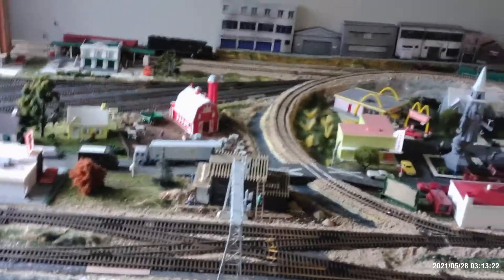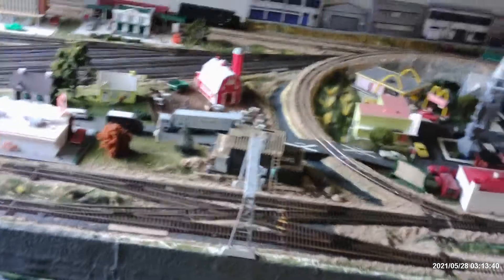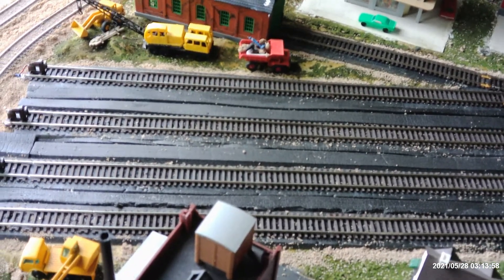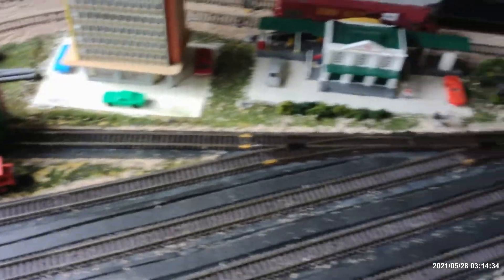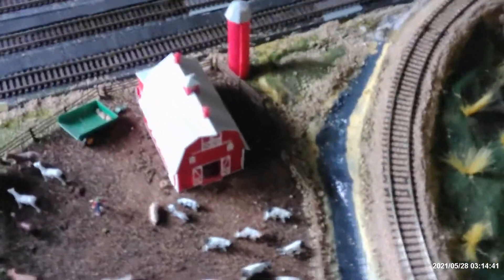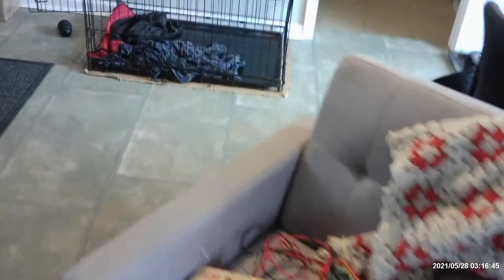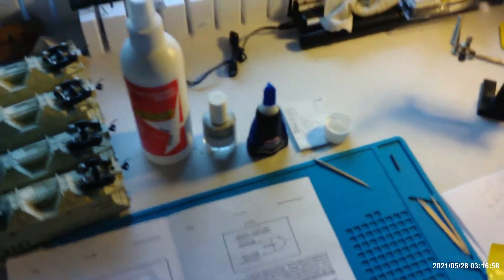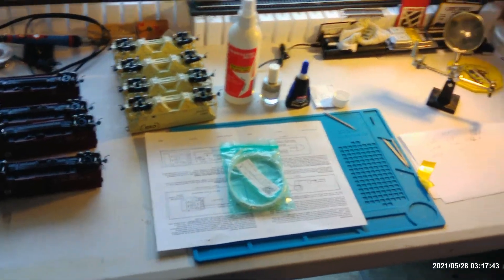018.Help Needed on BD20 & AIU-01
I have two AIU-01 and 24 BD20's   One port on my first AIU-01 found it is bad.  On my New AIU-01 I have 3 Blocks  17 18 and 19 reporting active the LED on the AIU-01 is on.  I moved the wires to different inputs on the AIU-01 still the LED comes on.  No Cars Engine or anything that would make the track active. Wire under the layout have been replaced no change.  Looking for help